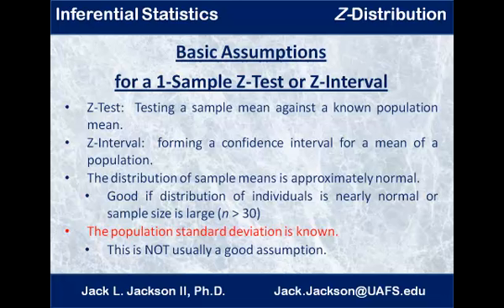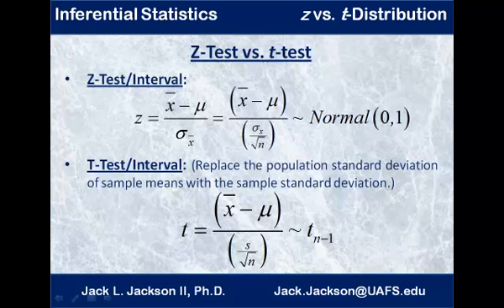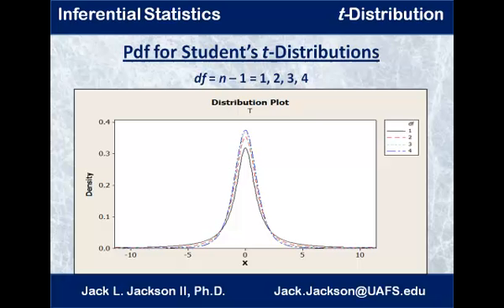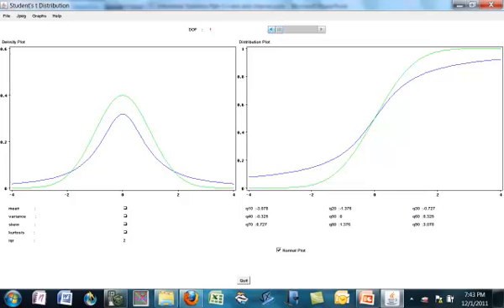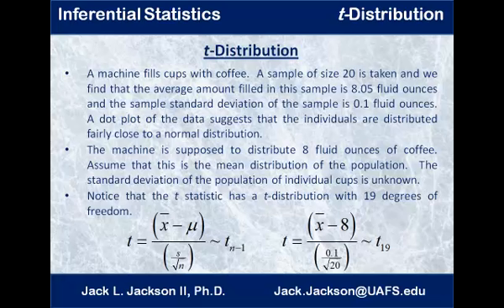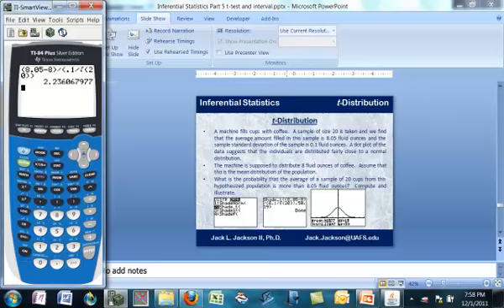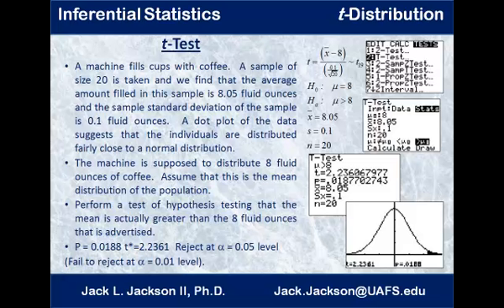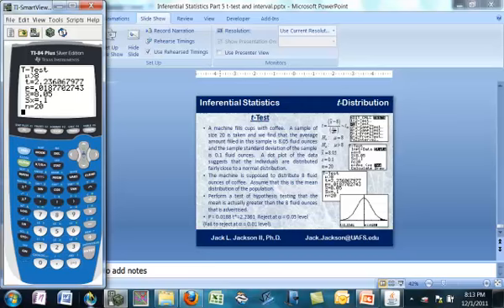Statistics 4.5 T Test and T Interval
We see how to perform hypothesis tests and compute confidence intervals for means when the population standard deviation is unknown, i.e. a T-test and T-interval.